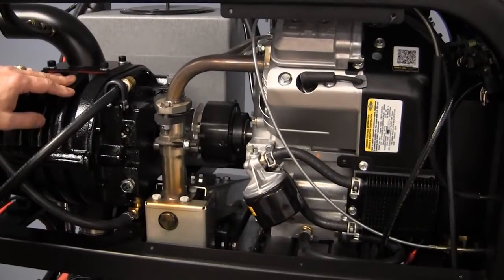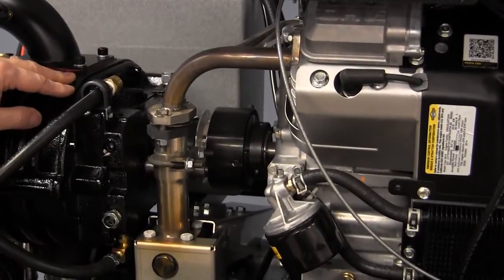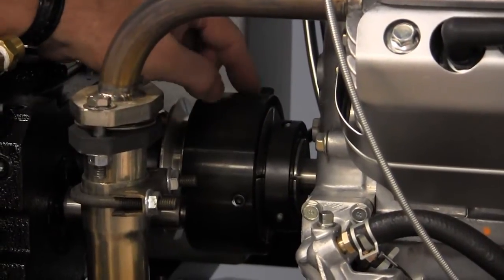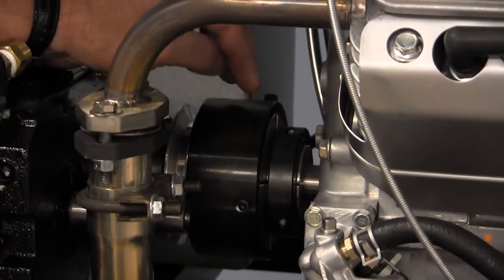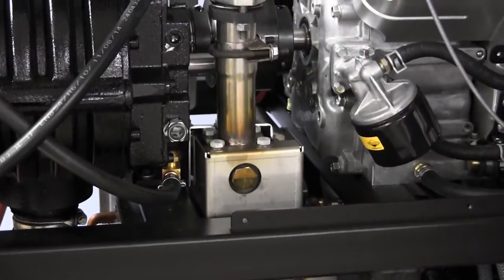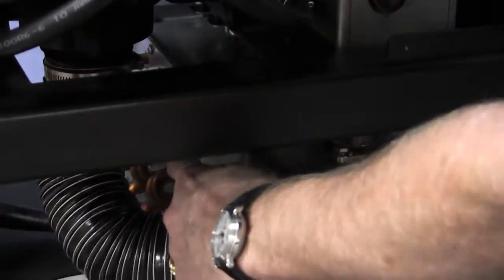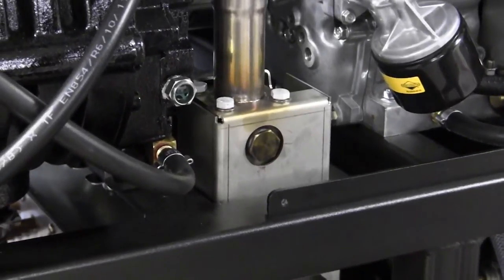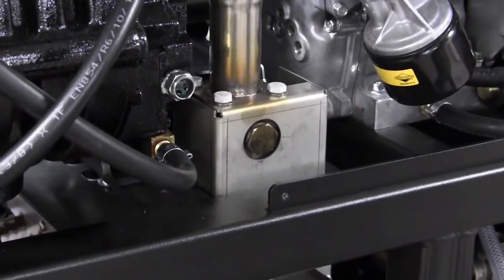Boxxer423s Coupler Exchanger Overview Maintenance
Boxxer 423s Operation and Maintenance

Coupler
- Check belt at 250, 500 hours
- Replace every 1000 hours

Heat Exchanger
- Service every 1000 hours